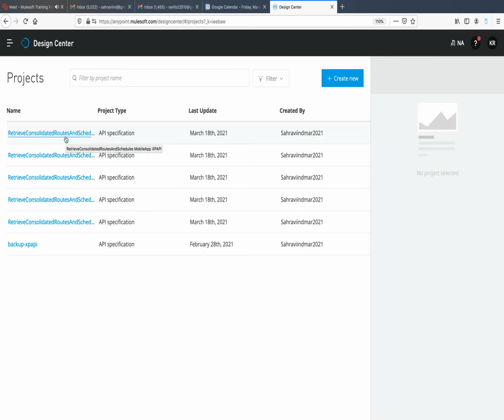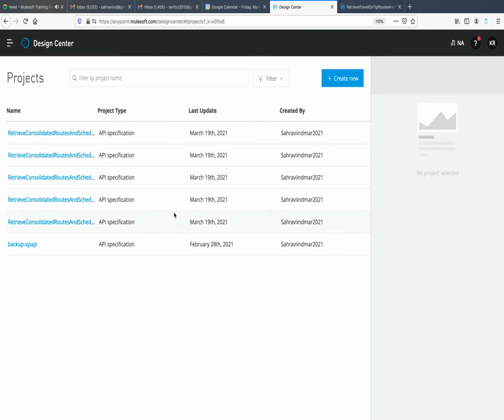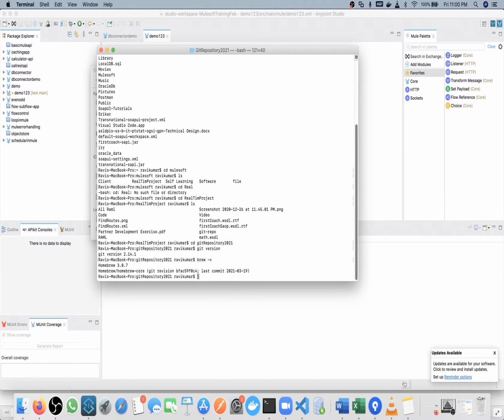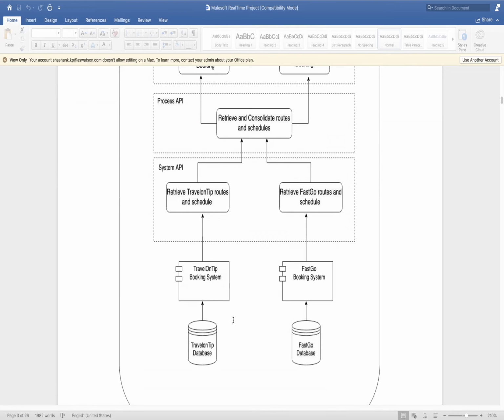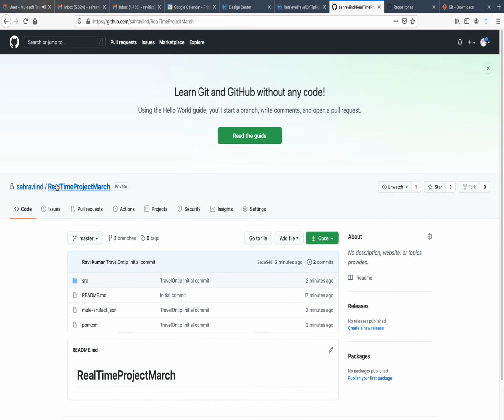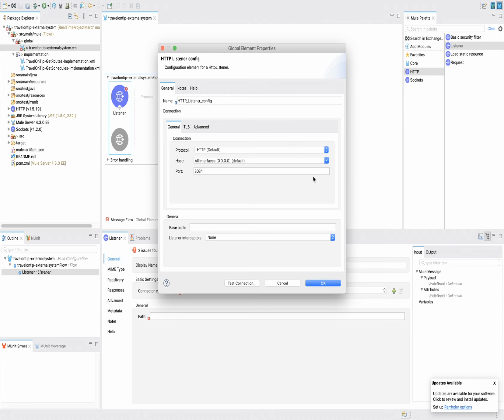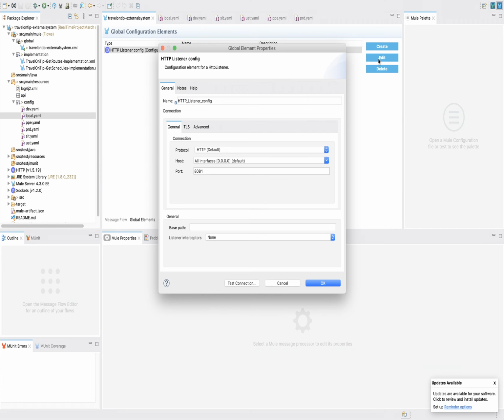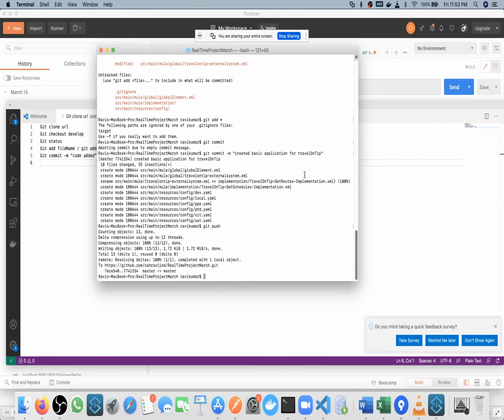PROJECT SESSION 06 -:- MULESOFT REALTIME PROJECT -:- TRAVEL AND TOURISM DOMAIN -:- TRANSPORT MODULE